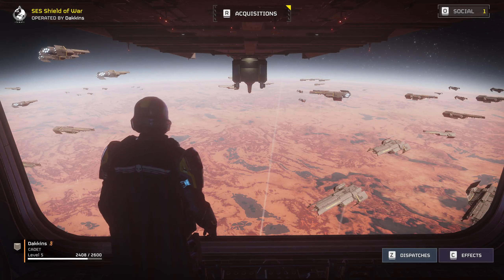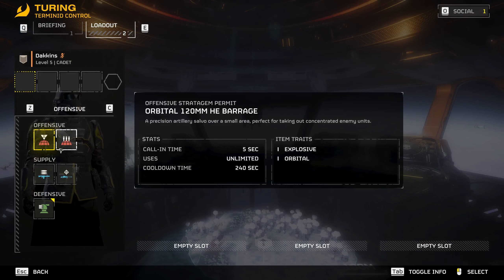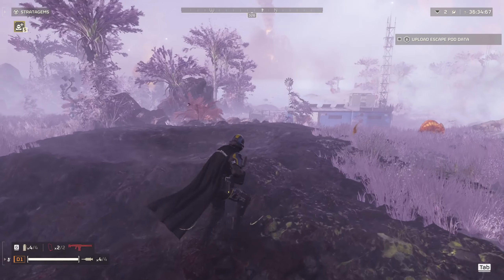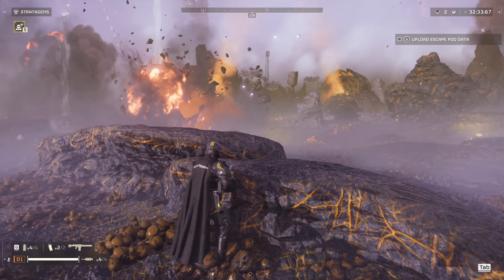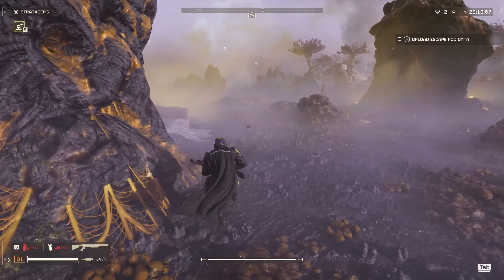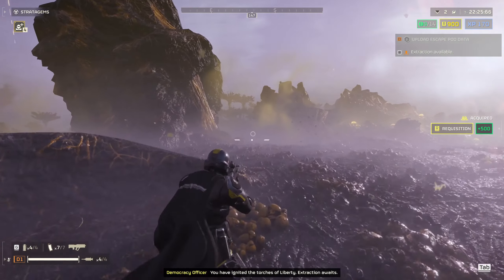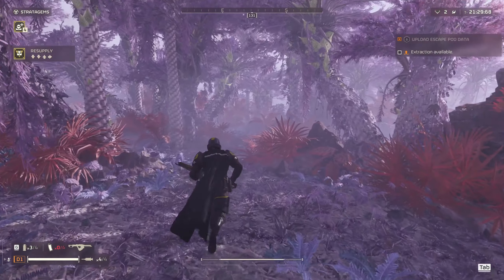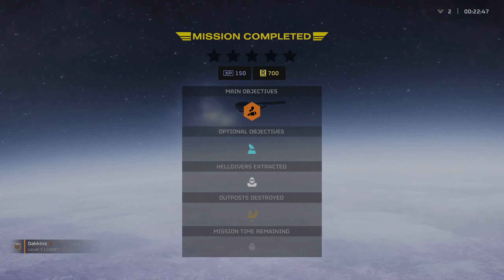Hell Dive This! | Helldivers2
Welcome back! Lets dive into hell. I have played only a small amount of Helldivers 2 and so far, I really enjoy this game.